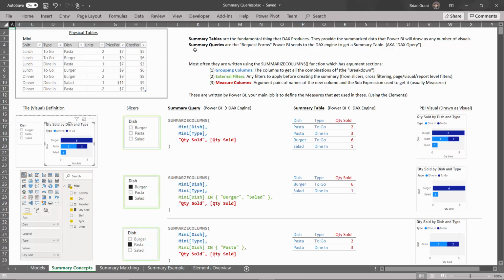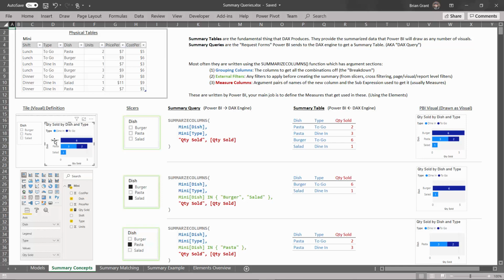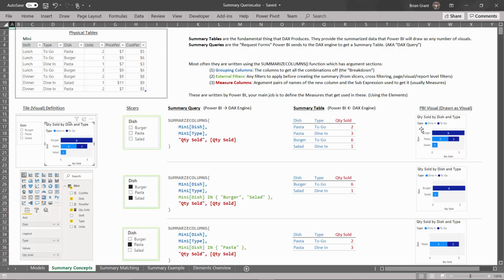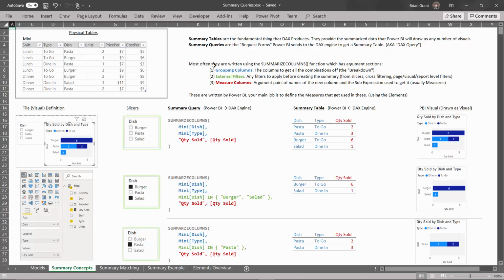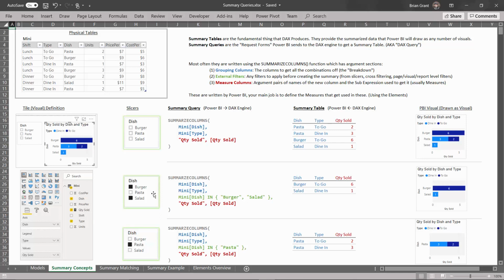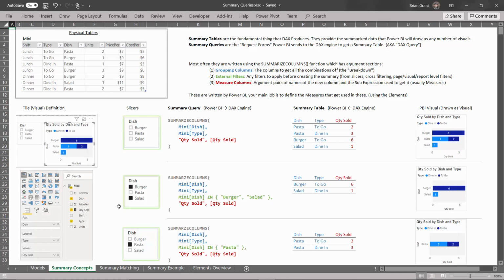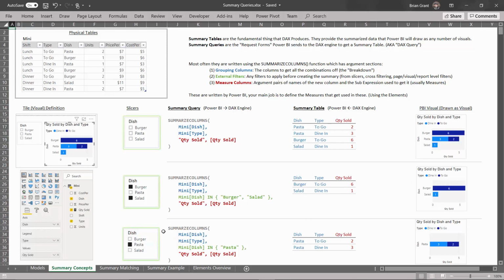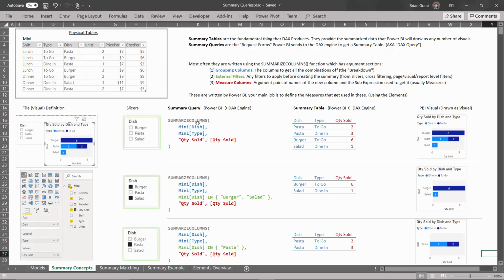Elements of DAX 02-02: Summary Query Concepts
In this video, Brian Grant helps you get how Summary Queries are structured and how that produces the results you need in Power BI. You'll understand their different sections and see how to go from the Power BI user interface to a drawn visual.